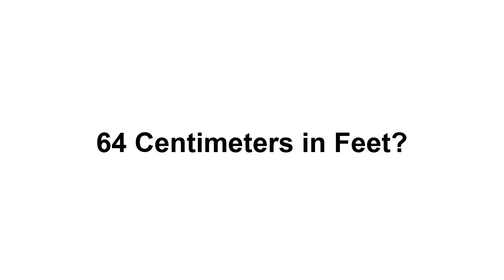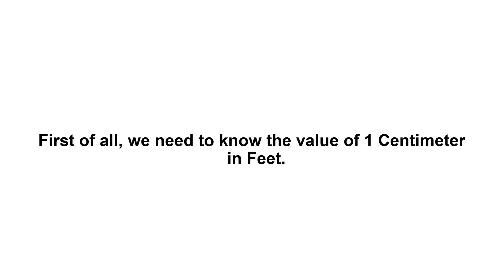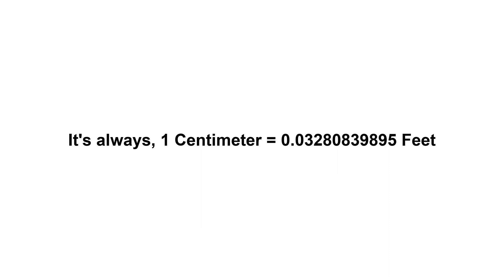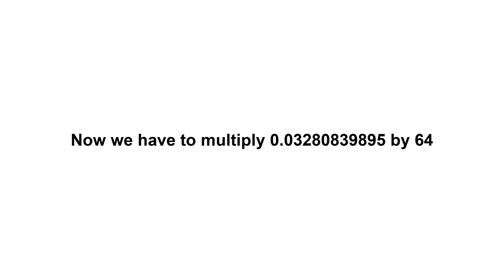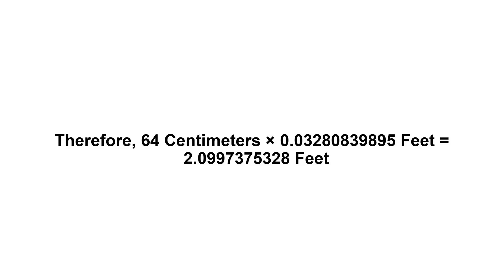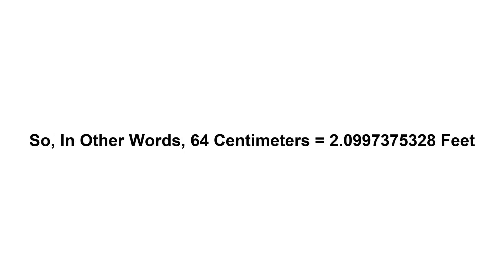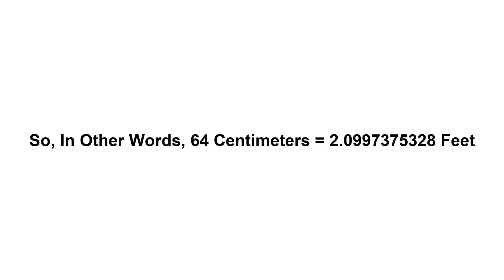64 cm in feet? How to Convert 64 Centimeters(cm) in Feet?